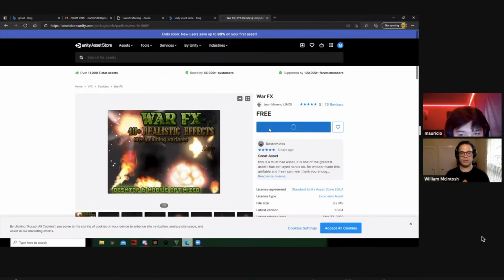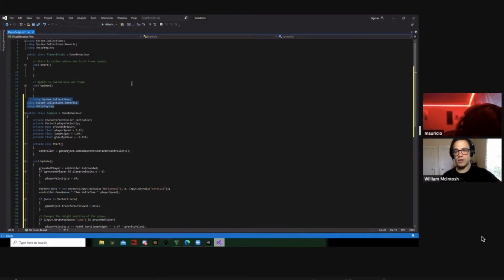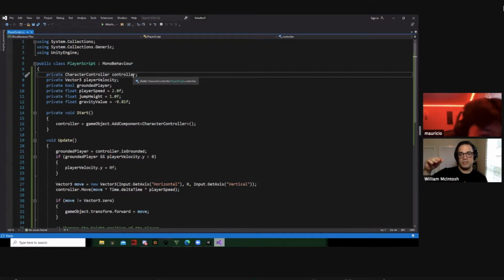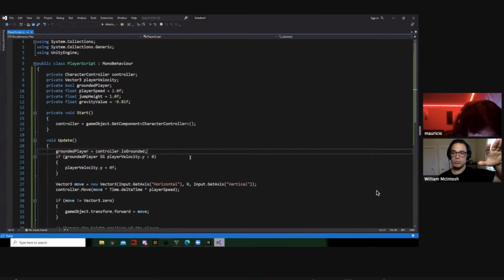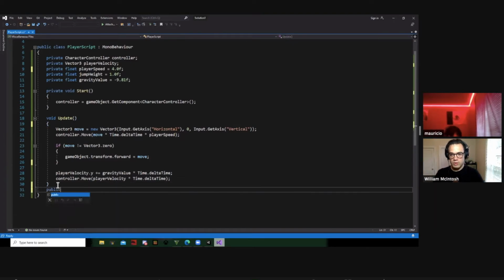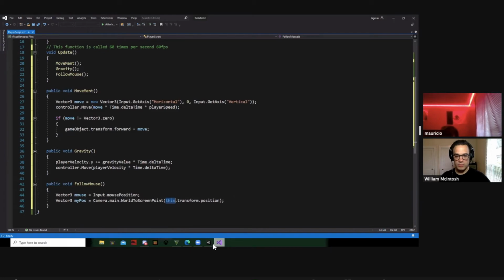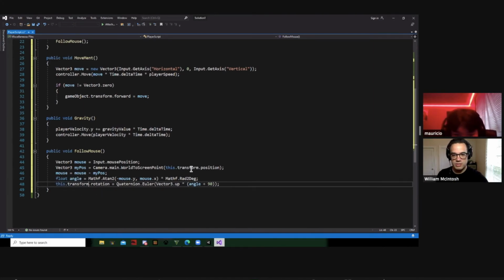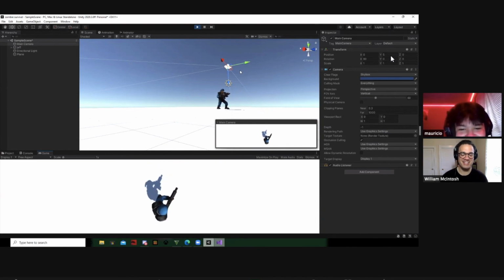TMFU RogueShooter - Moving character and follow mouse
Here I teach my friend how to move the character around, how to have the character follow the mouse pointer, and how functions work.